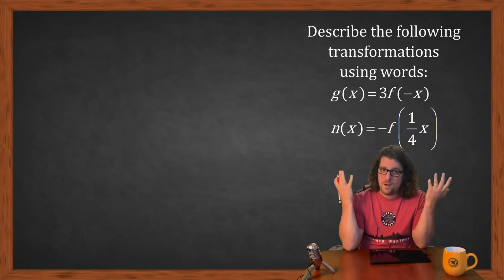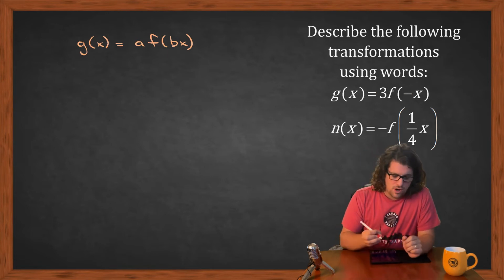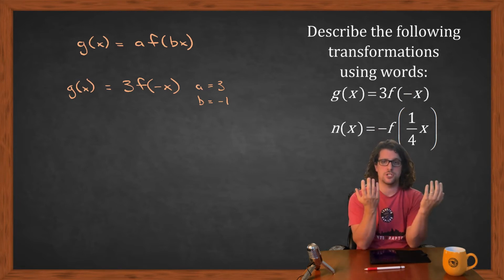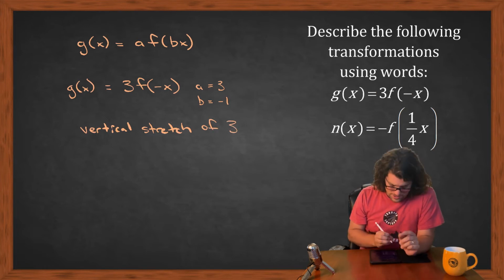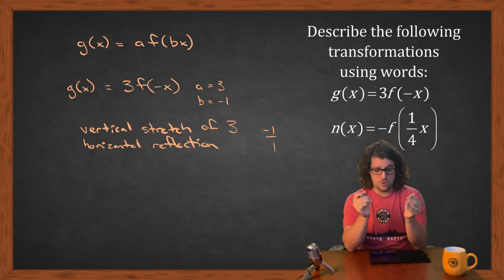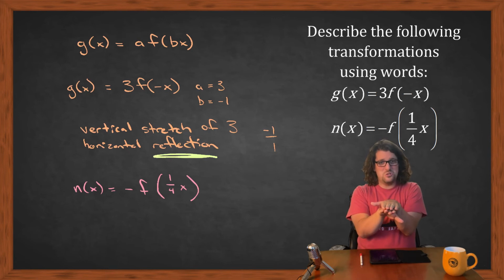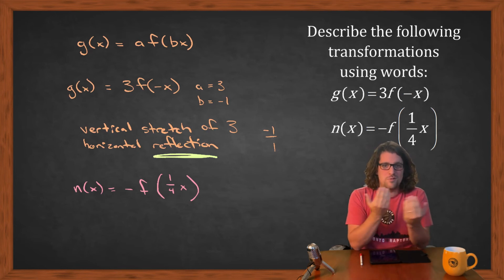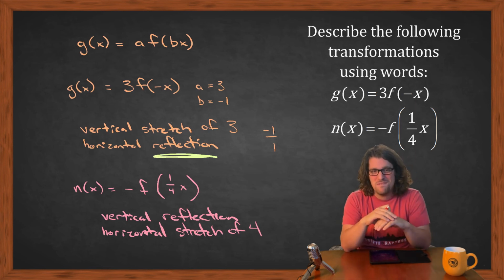Horizontal and Vertical Stretches and Reflections - Algebra to Word Description (Medium)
Horizontal and Vertical Stretches and Reflections - Algebra to Word Description